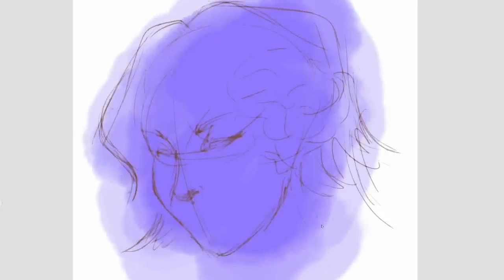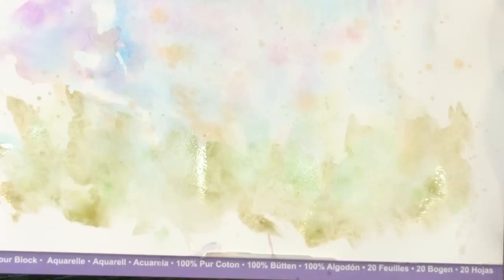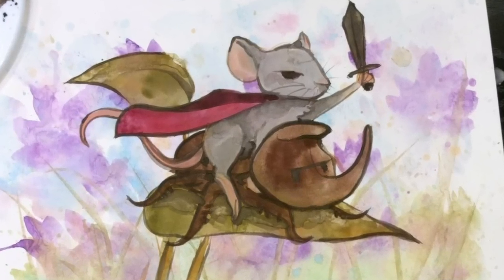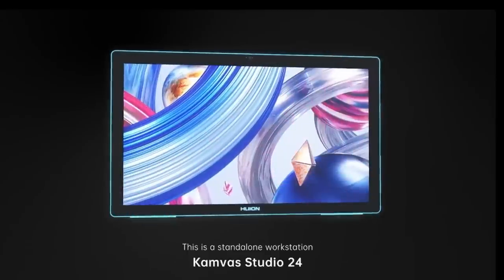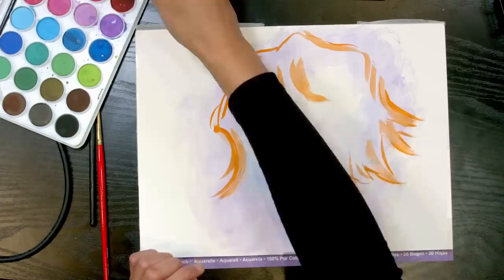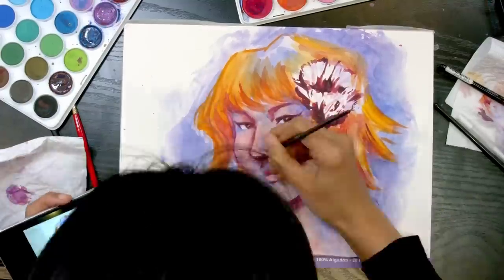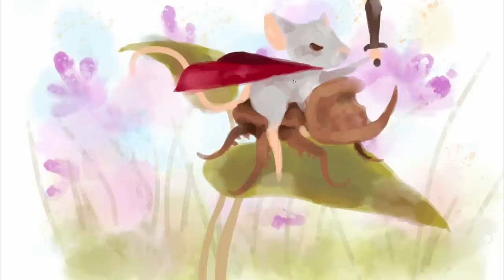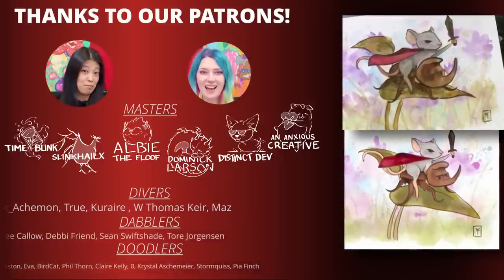WATERCOLOR Vs. DIGITAL Watercolor (Adobe Fresco) - Which is Better?